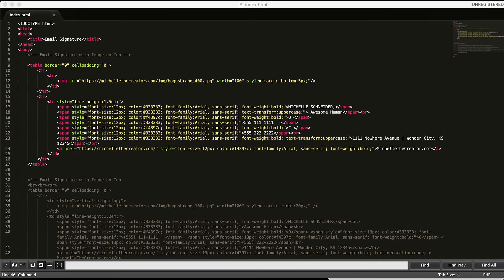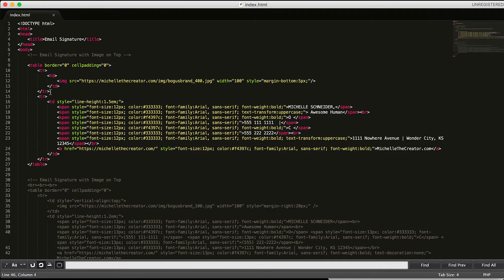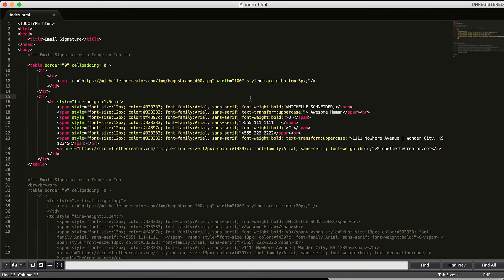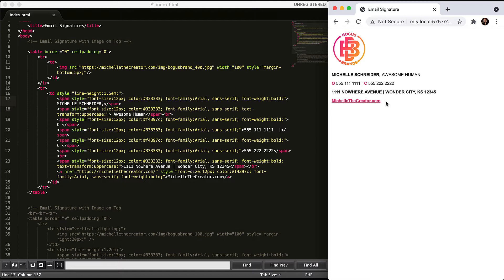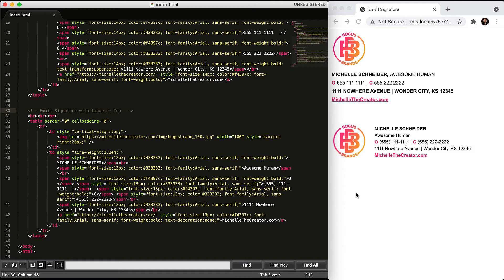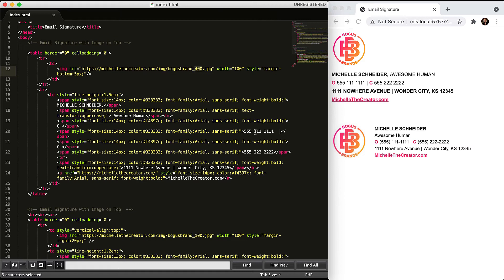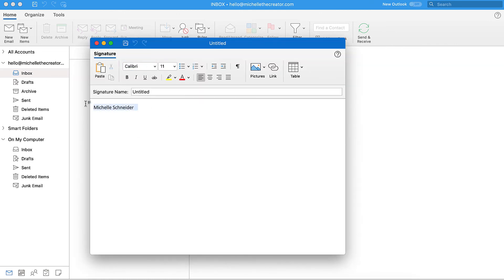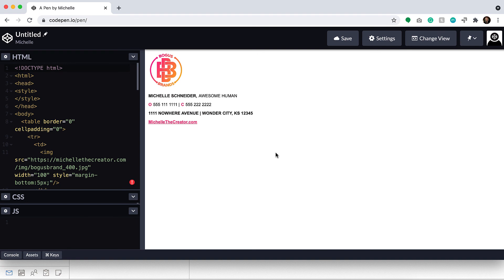How To Create An Email Signature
Learn how to create an email signature using HTML and CSS. You'll also get tips on how to make sure your images look sharp, and what programs to use to create your signature.